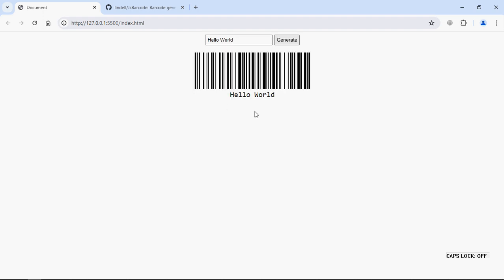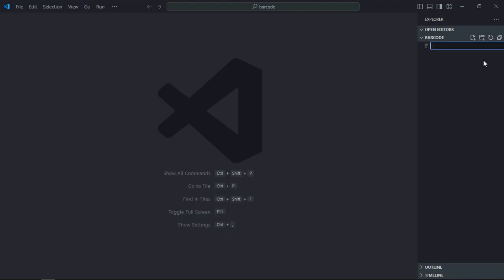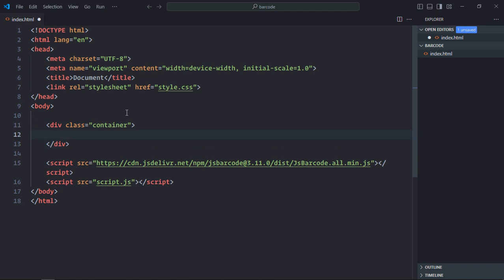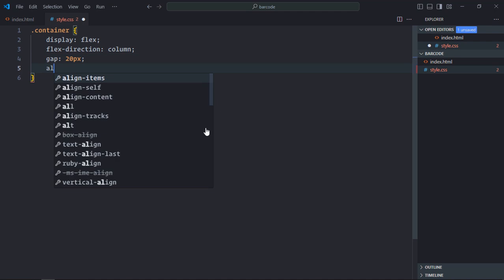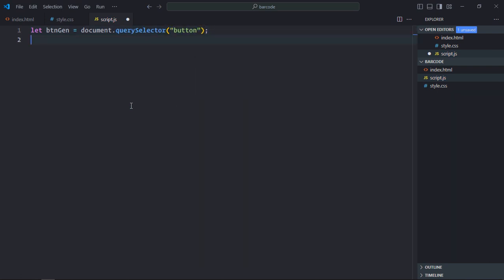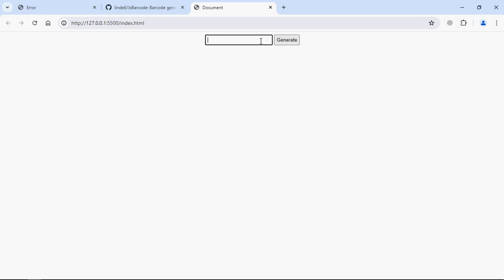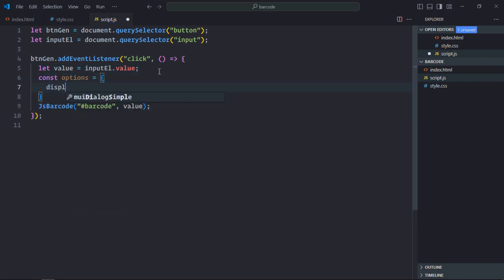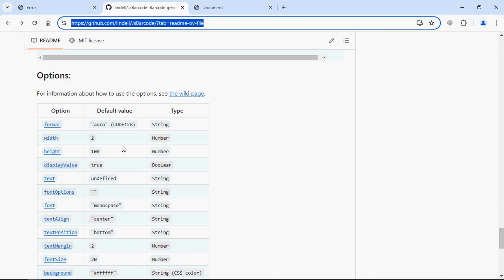How to Generate Barcode in Javascript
In this video, you will learn how to generate barcode in javascript. By using the same technique, you can create your own barcode generator in javascript.  In the example, we will JsBarcode library to generate barcode. I hope you will like the video and leave your feedback and suggestions for future video tutorials.

0:00 Intro
0:58 HTML
2:13 CSS
2:53 Javascript
4:05 Customize Barcode
5:04 Final Output